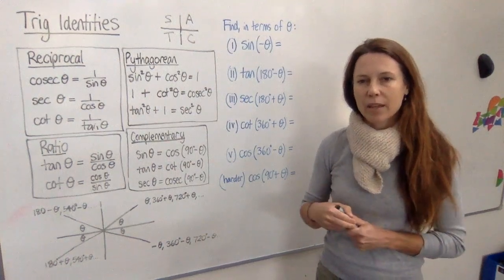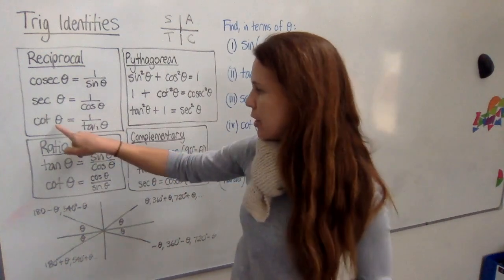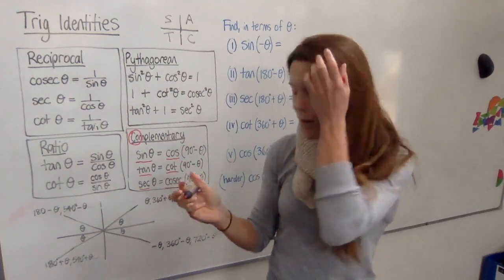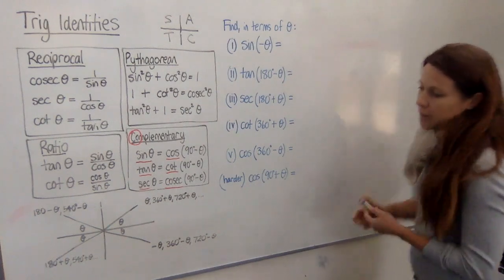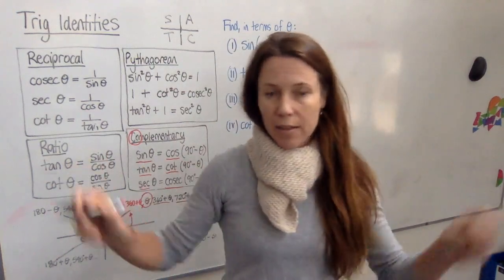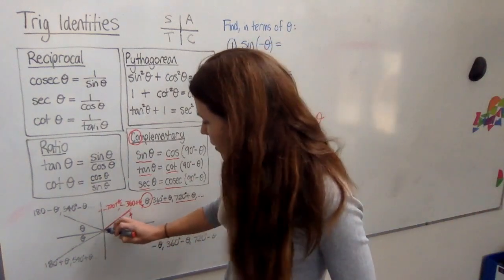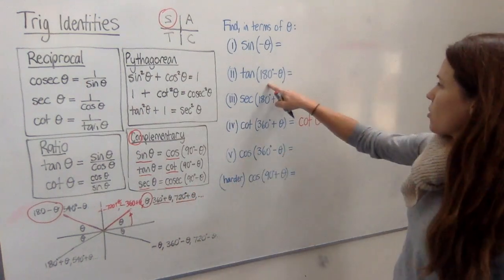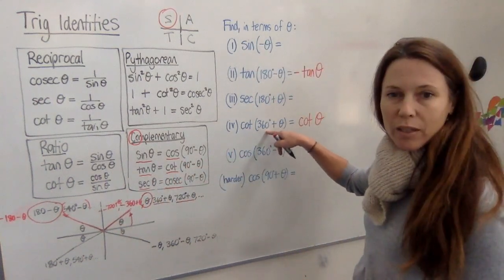Converting Trig Identities involving Related Angles to their Simplest Form, Part 1